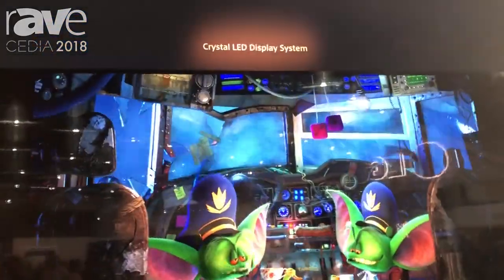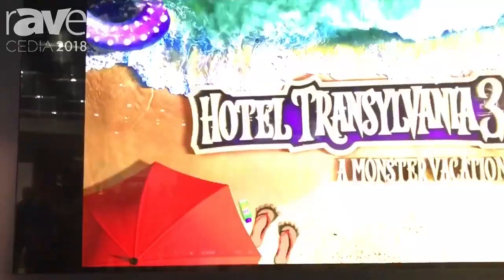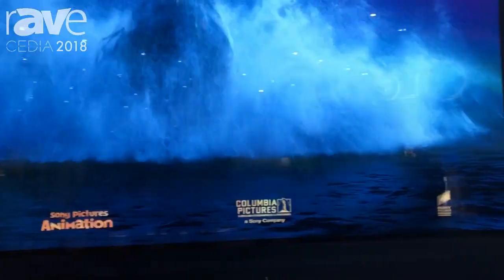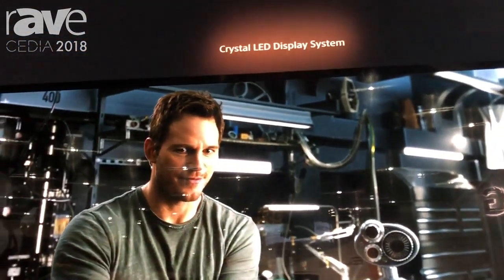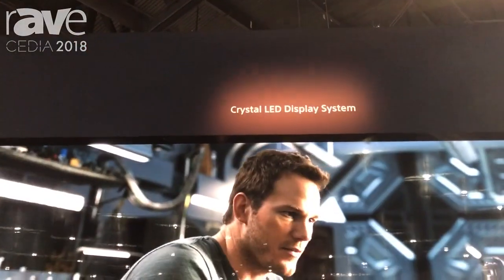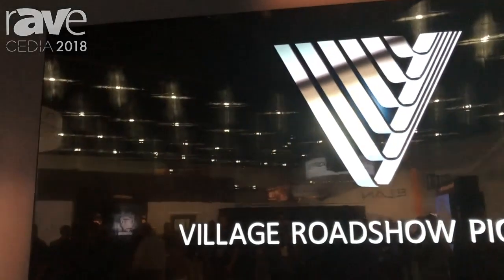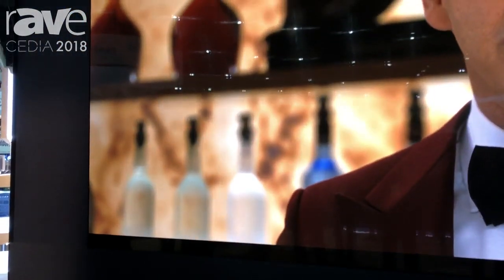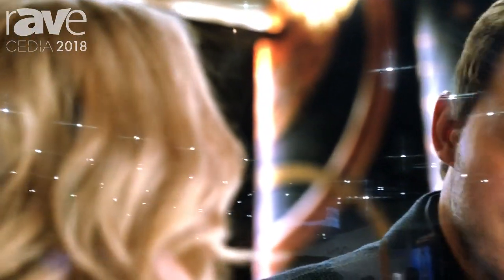CEDIA 2018: Sony Electronics Highlights Crystal LED Display